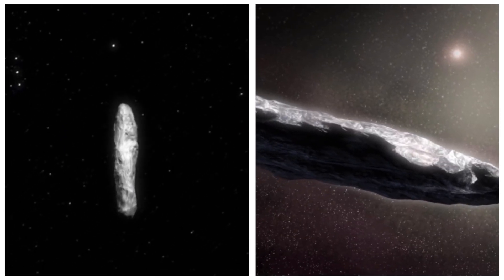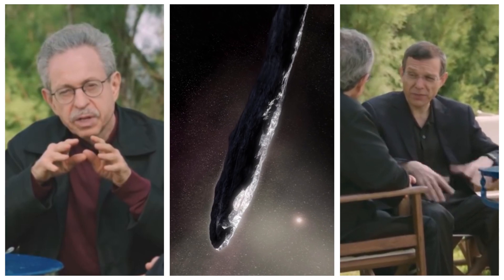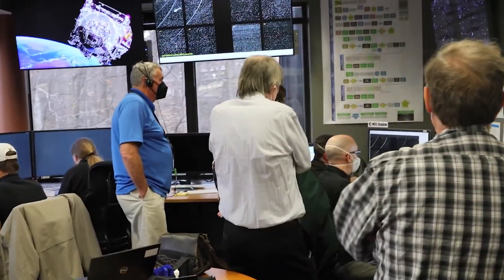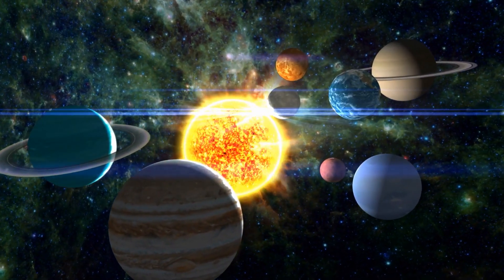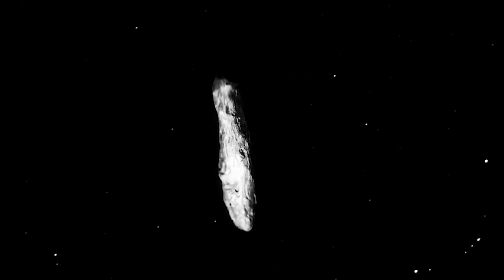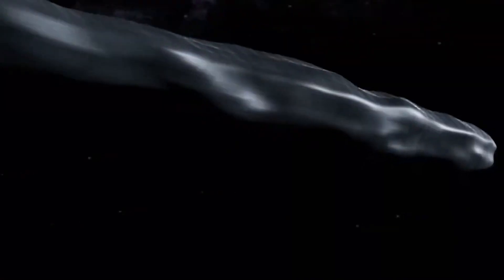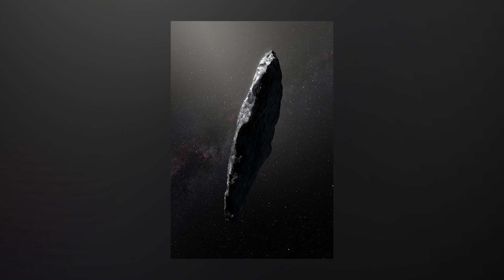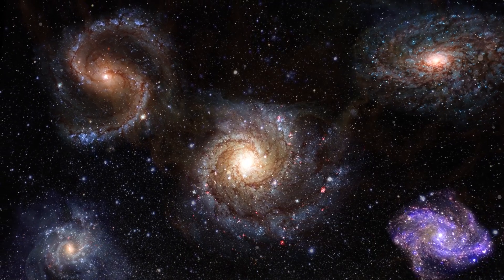James Webb Telescope Just Captured a TERRIFYING Object in Space!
Oumuamua, the enigmatic interstellar visitor, left astronomers puzzled when it first appeared. But now, NASA's James Webb Space Telescope has unveiled the first true image of this cosmic wanderer. Could this object be of extraterrestrial origin, as some experts suggest? Let’s unravel the mystery of Oumuamua and uncover the astonishing truth.